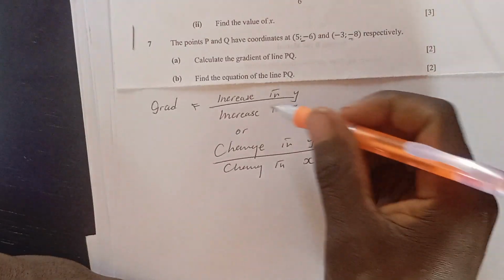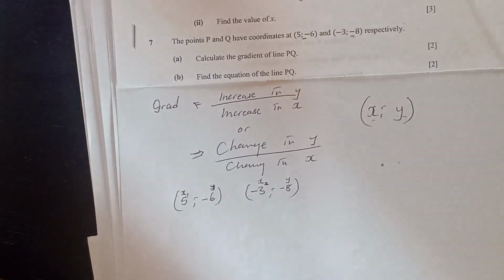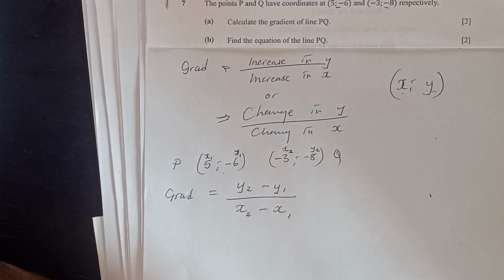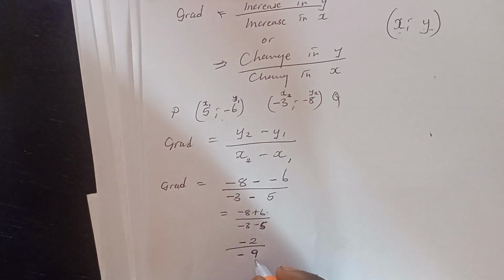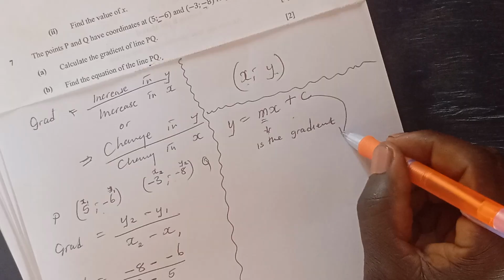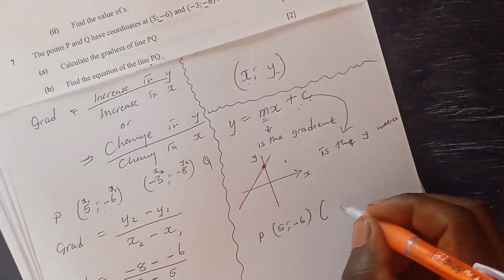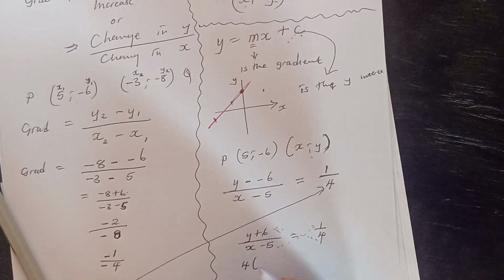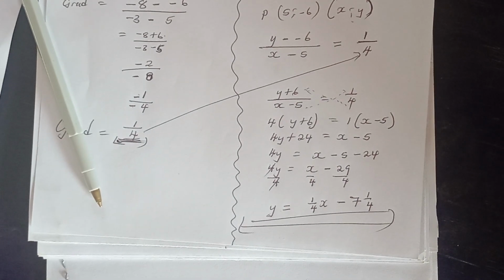Coordinate Geometry.... Equation of a straight line